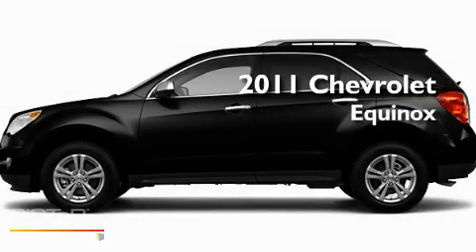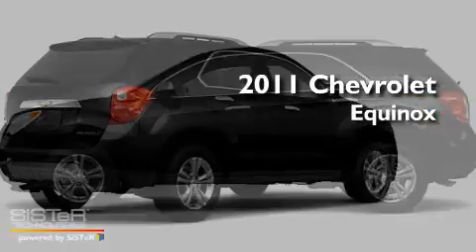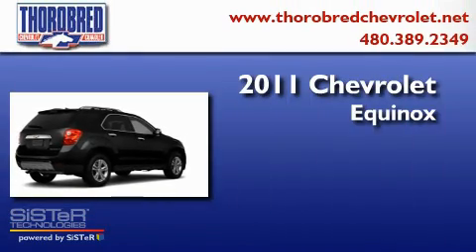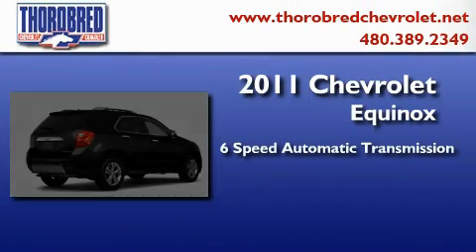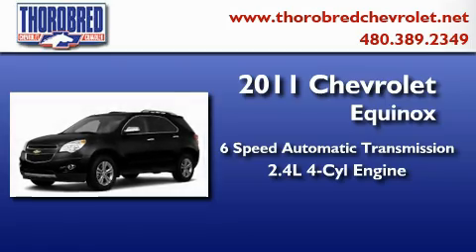2011 Chevrolet Equinox Chandler AZ 85225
Year : 2011
 Make : Chevrolet
 Model : Equinox
 Engine : 2.4L 4 Cyl. Sequential Fuel Injection
 Trans . : 6 Speed Automatic
 Exterior : Black

 Stock : 115650

 2121 N. Arizona Avenue